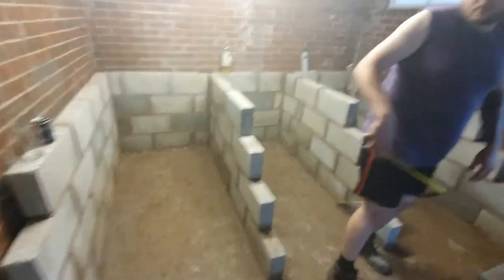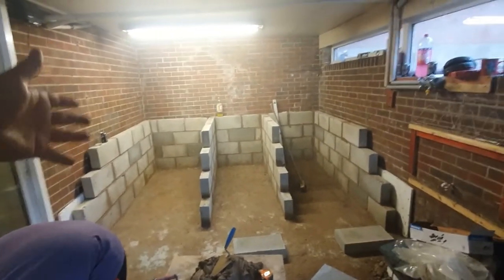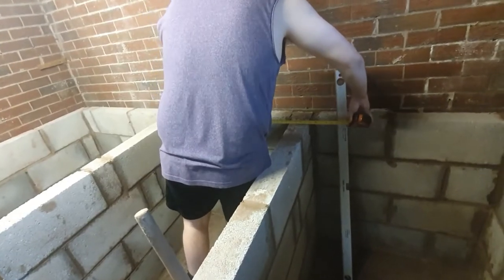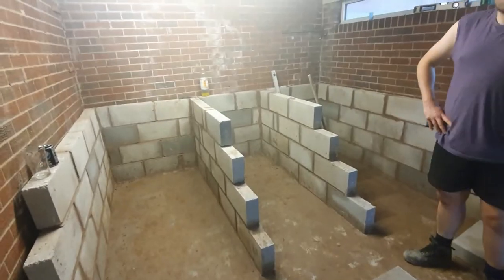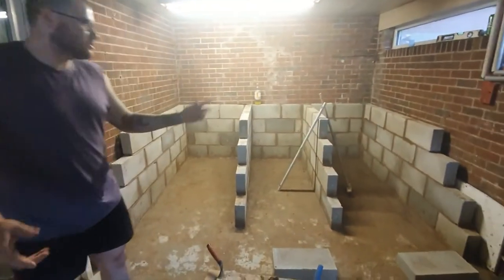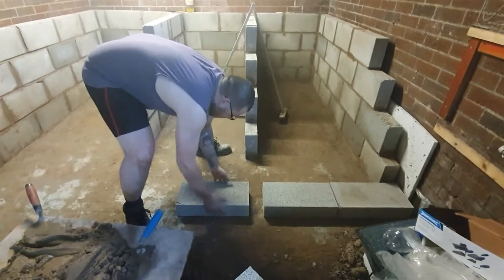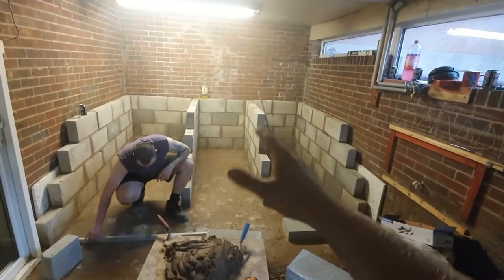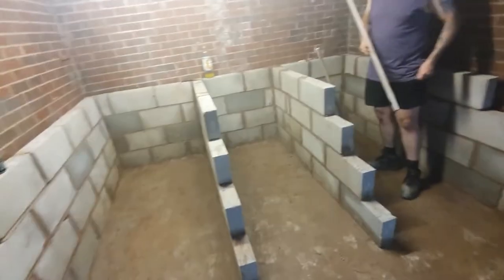How to build a concrete block pond - Part 1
How to build a concrete block pond - Part 1 step by step guide on how to lay the blocks, mix the mortar and how to tie all your walls in together!

So the swimming pool pond build just want cutting it for me. As great as this method was, i wanted something truly bullet proof, hence me building the pond out of these concrete blocks. In this video, ill show you which way i lay the bricks and my justification to doing this.

How thick does a concrete pond need to be?
4 to 6 inches
The basic construction of a concrete pond follows that of the liner ponds. The concrete should be 4 to 6 inches thick. Once the dimensions are established and an outline laid out, dig out the soil for the entire pond. Forms must be built in place to hold the concrete while it dries and cures.

This is just part one of the build, part two will cover how i built up the front wall, part three will be lining the pond and part 4 will be filtration.

As ever, each like view and share of my videos means the absolute world to me!